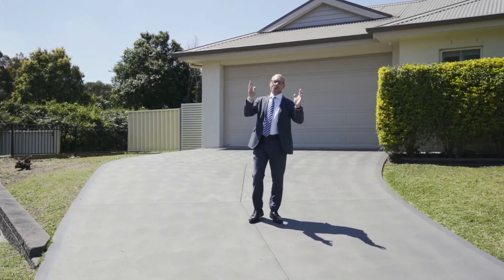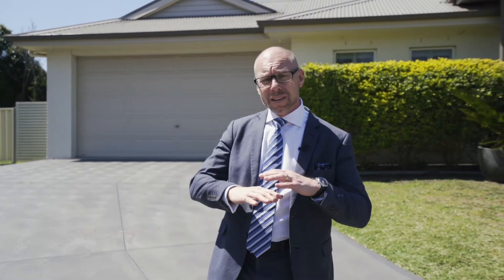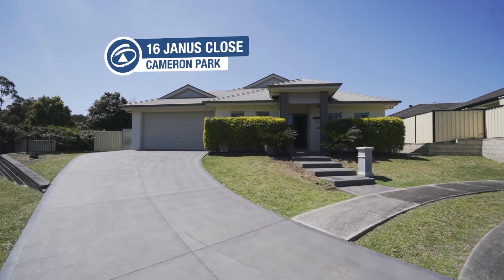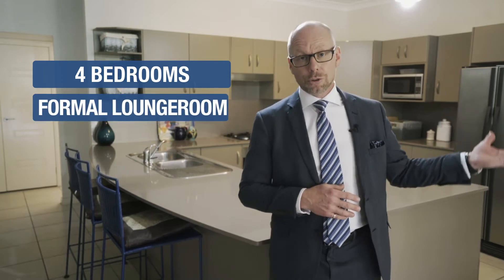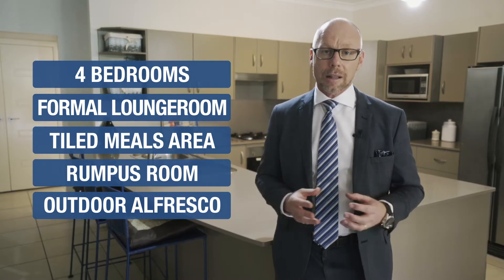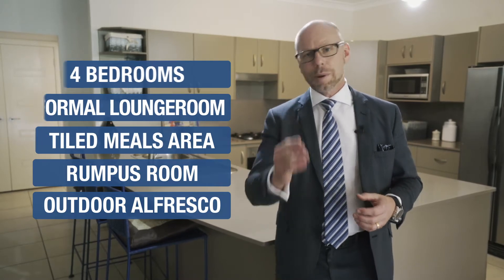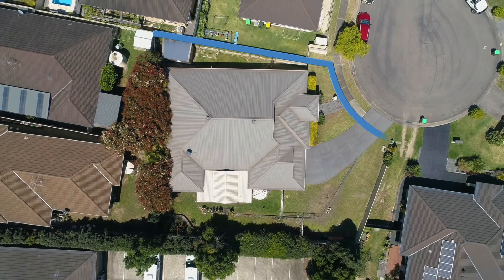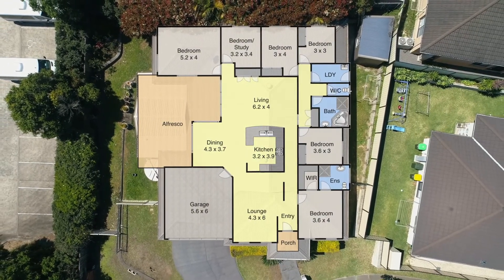16 Janus Close, Cameron Park - For Sale - Troy Duncan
SIT BACK AND LISTEN TO THE BIRDS IN YOUR OWN PRIVATE OASIS

With the quiet cul-de-sac location and the wildlife corridor partially nearby, you can hear the birds chirping which provides your own private oasis. This 12-year-old McDonald Jones Home has had just 1 owner who carefully designed the home with family and space in mind. You won’t believe just how big this home is until you come and take it in for yourself

Featuring:
-Striking street appeal, beautiful established hedges and wide steps leading you into the home
-Upon entry, the formal living is at the front of the home
-The master is also at the front of the home with a large walk in and ensuite with room to move
-In the heart of the home you have the tiled open kitchen living and dining area
-The kitchen includes a Stainless-steel gas stove top & electric oven, dishwasher and the U shaped bench provides loads of counter space perfect for preparing those big family dinners
-The tiled dining area just off the kitchen is perfect for family dinners or a formal dinner party
-The informal living area is large and allows the whole family to enjoy spending time together
-The study and media room at the rear of the home, could be used as a 5th or 6 bedrooms if needed
-In a separate wing, you will find the kids bedrooms, all with built in rooms and wood flooring
- The main bathroom has a great sized corner bathtub, separate shower and W/C
-The laundry provides easy access to the clothesline outside
-Neutral colours are throughout the home perfect for you to add a splash of colour
- Plantation shutters, ducted A/c and high 10ft ceilings feature throughout the home
-Gas is used for the heating, cooking and hot water
-Heading outside is the large covered alfresco area perfect for wine and cheese afternoons
-The garden shed is tucked around near the clothesline, out of the way
-The established gardens and trees provide shade and shelter to native birds
-The petite sized yard which is fully fenced would be perfect is your not a lover of mowing the lawn
- Double car garage with internal access and a great sized driveway provide guest parking
-Side gate access is on both sides of the home and a separate grassed section at the front of the home is the perfect space for parking any trailers, caravan’s or boats so they are off the road
- Built by McDonald Jones Homes ‘Wakefield Manor’ Design
- NBN connected as per NBNco.com.au
- Potential rental return of $570-$580 per week
- Water rates approx. $ 180.09 per quarter
- Land Rates approx. $447.75 per quarter
- Hand sanitiser will be available at each open home which must be applied as a condition of entry
- Social distancing is required at the property including when lining up at the front of the home